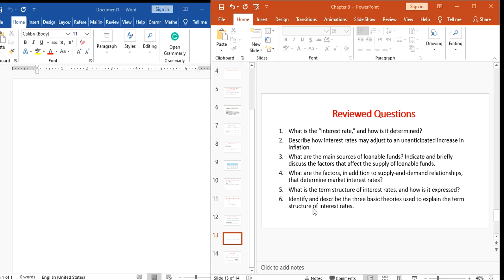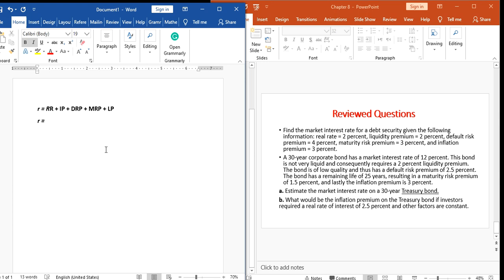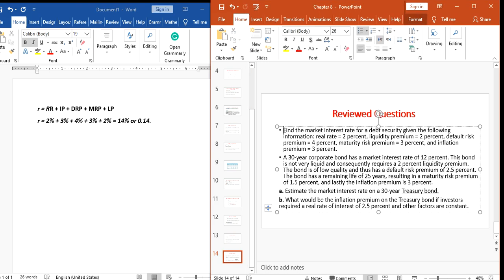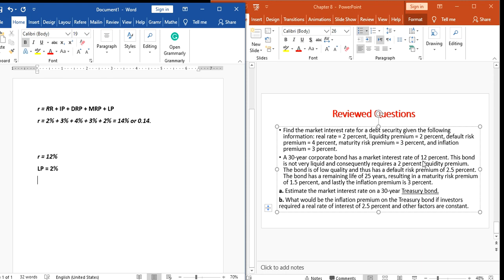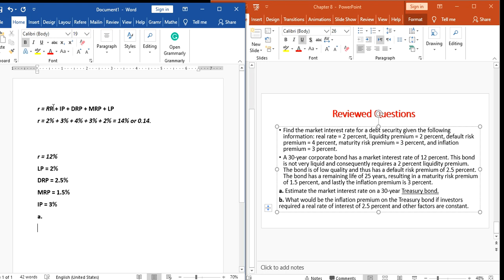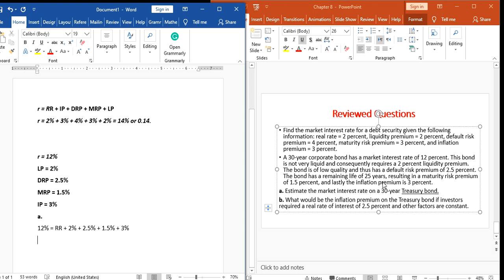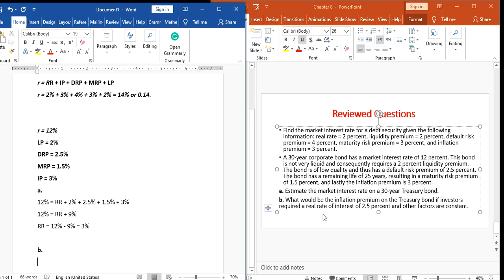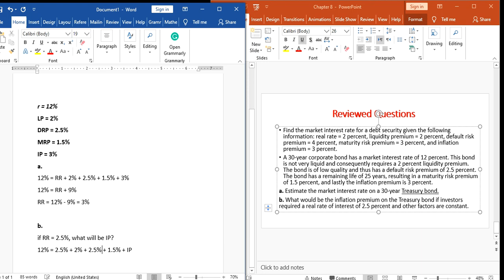Introduction to Finance Chapter 8 PROBLEMS